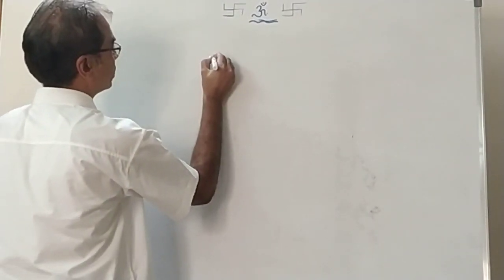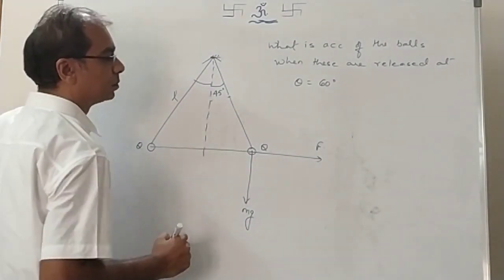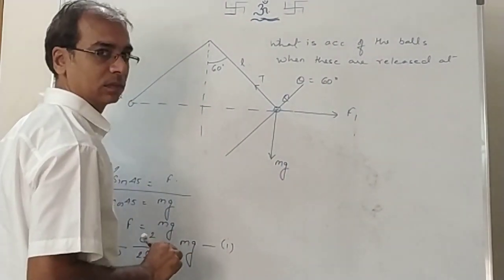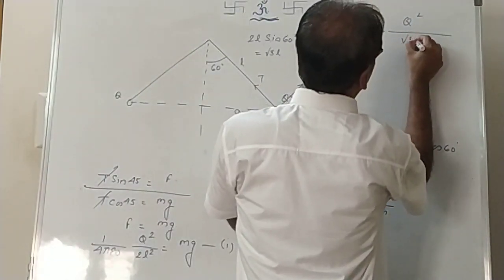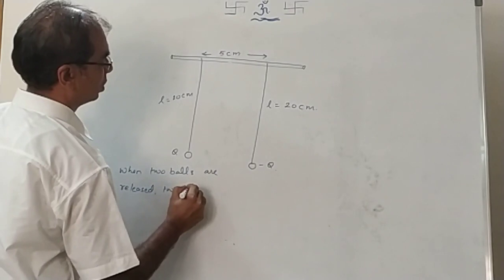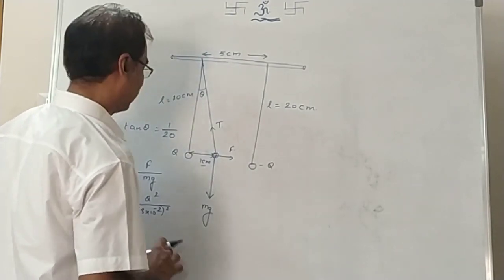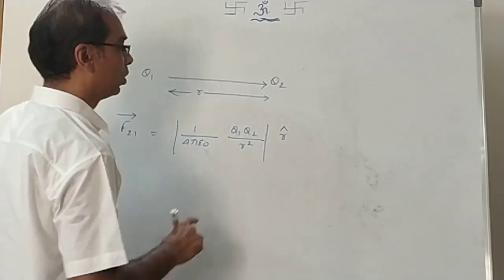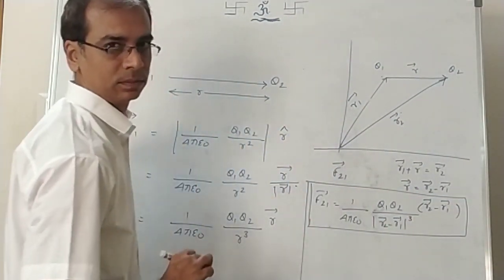electrostatics 12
vector form of electrostatic force